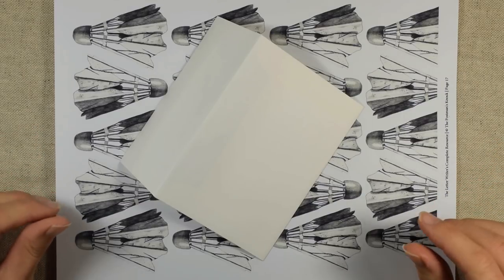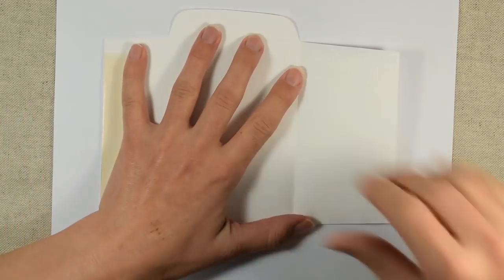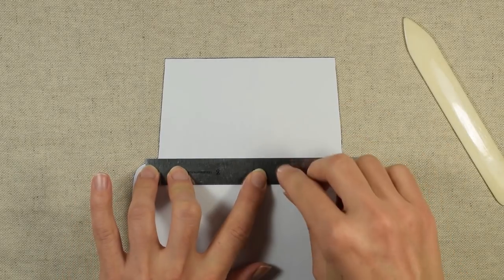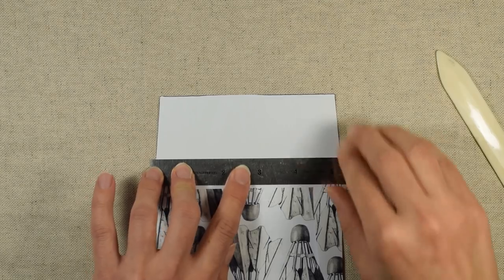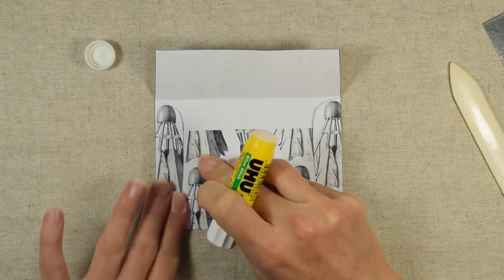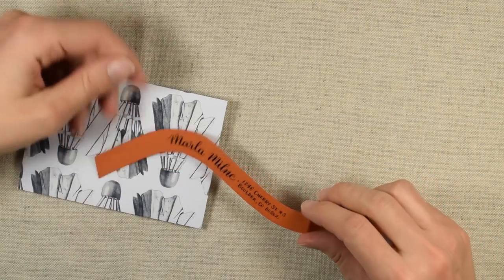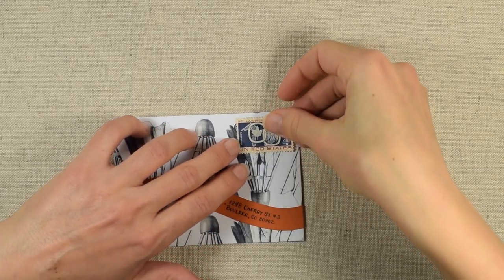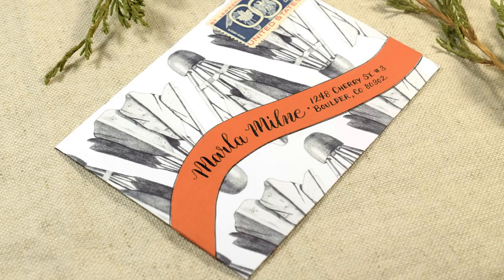How to Make a DIY Envelope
You can make a DIY envelope out of almost any piece of paper you have! Choose something unique and eye-catching for best results. :)

In this tutorial, I used the shuttlecock pattern from The Letter Writer's Complete Resource The LWCR also includes a variety of envelope templates if you don't have any commercial envelopes around!

You can find the recipe for DIY moisten-to-seal envelope glue ... you just brush the glue on the back of the top envelope flap, let it dry, and it will seal when moistened (like a commercial envelope)!

To write the address, I used Amy Style calligraphy and a Sans Serif hand-lettering style Both were written in sumi ink on some orange card stock from Michael's (an art supply store).

If you're curious about US postage costs for a variety of sizes of envelopes, check out The website is easy to navigate and updated often!

For tips on sending envelopes that safely arrive at their destination,

Finally, if you prefer written instructions, check out the article How to Make an Envelope Out of (Almost) Anything

I hope that this video is helpful to you -- enjoy!!!